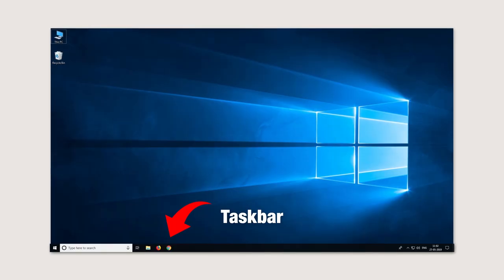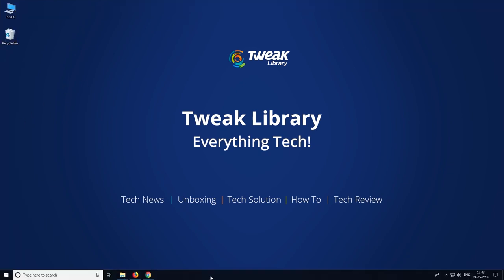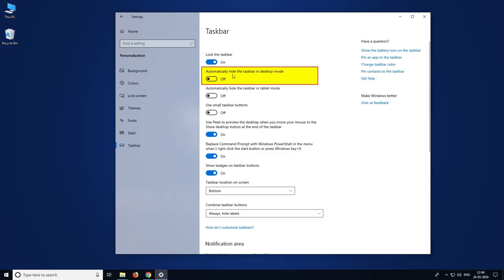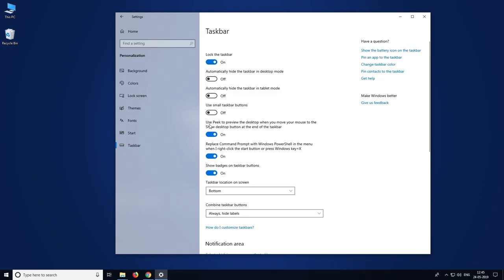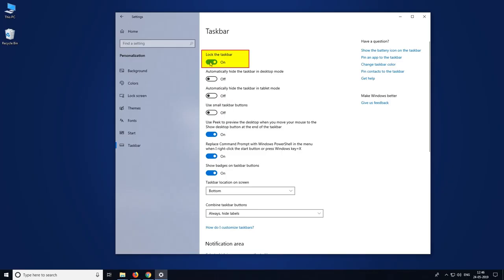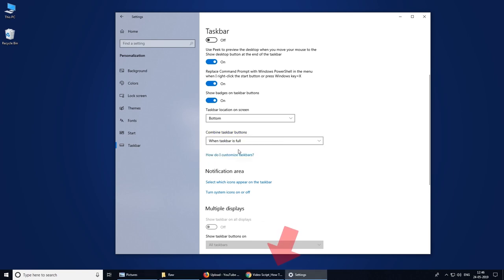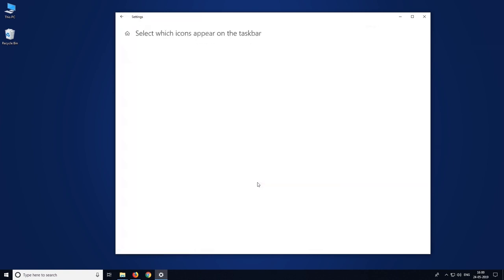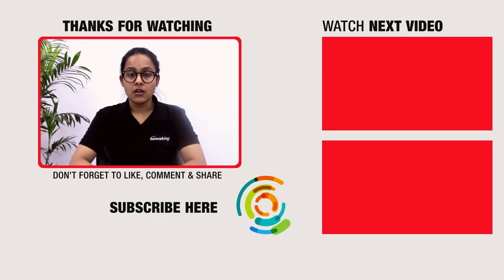How To Customize Taskbar on Windows 10 | Taskbar New Look In Windows 10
Are you looking for a taskbar customization software? Taskbar on Windows 10 is a black bar located at the bottom of your computer screen. It displays the frequently used app and pinned apps. If you wish to get a custom taskbar on your computer, you do not need any third-party application. You can customize the taskbar as per your preferences to give your taskbar a new look. Change the size of icons, taskbar, position of the taskbar, hide the taskbar, and more. Be it arranging the icons on Taskbar or changing the size of it according to your needs, you can learn it all here.
In this video, we will discuss how to customize your taskbar on Windows 10. Here we will give you multiple options which can help you in changing the way your taskbar appears on the desktop. Just follow the easy steps to customize the taskbar on Windows 10.

Time Stamp -

0:00 Introduction.
0:35 Change the position of Taskbar.
1:07 Hide the Taskbar.
1:23 Small Taskbar Buttons.
1:35 Peek to Preview the Desktop.
2:00 Resize the Taskbar.
2:18 Arrange the Taskbar.
2:44 Make changes to the System Tray.

Read the blog for more information on how to give your taskbar new look-